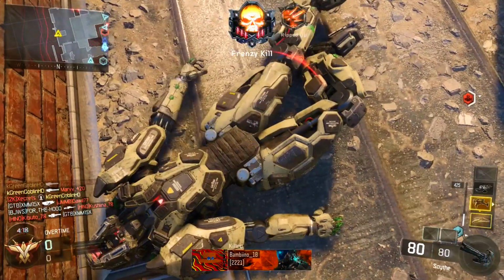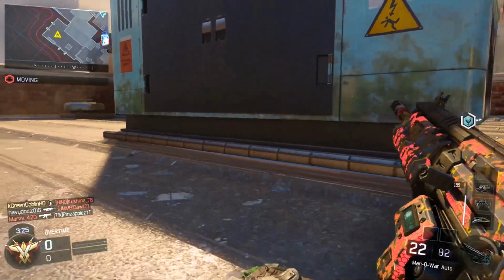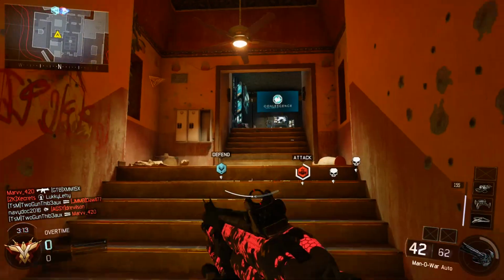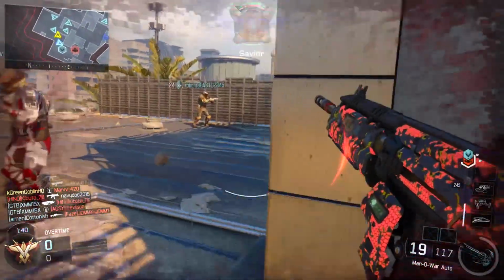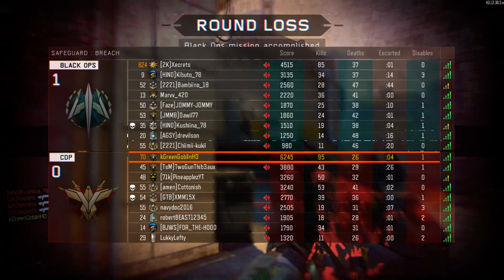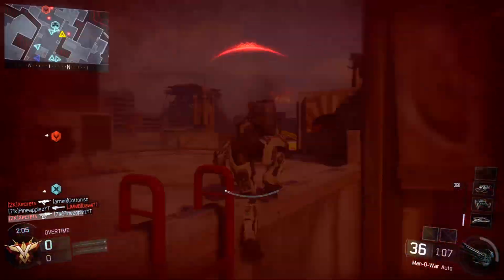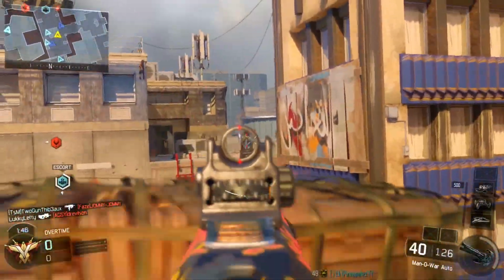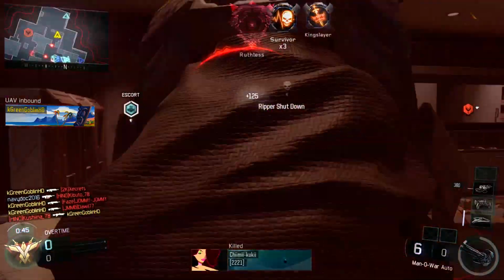125 KILLS! Call Of Duty Black Ops 3: 100+ Kill Black Ops 3 Multiplayer Gameplay! (BO3 100 Kills)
2000 LIKES!? - 125 Kills! Call of Duty Black Ops 3 100+ Kill Black Ops 3 Multiplayer Gameplay! BO3 100 Kills Gameplay!

In this video I have a 125 kill call of duty black ops 3 multiplayer gameplay, this is a 100+ kill bo3 gameplay and one of many that I have gotten in call of duty black ops 3. This 125 Kill gameplay was on safeguard on breach in ground war, I found that ground war can be very fun and that the assault rifles in this game are a lot better than I would give them credit for, they are beast!